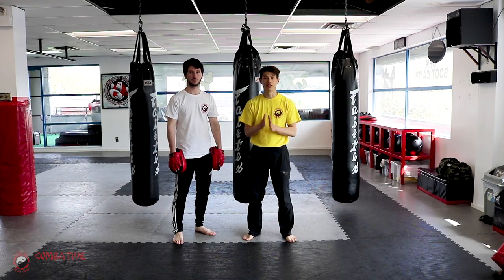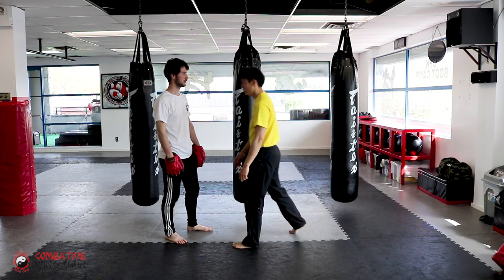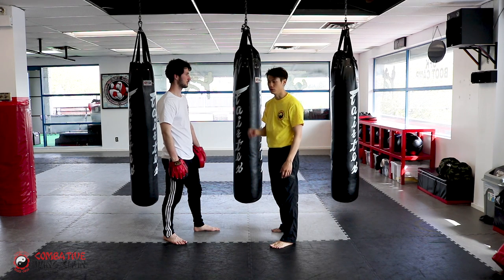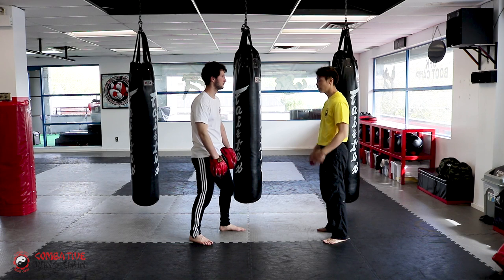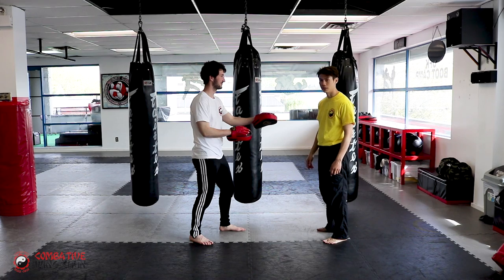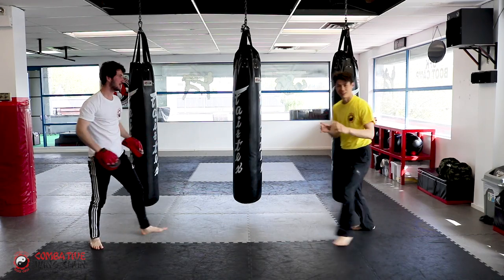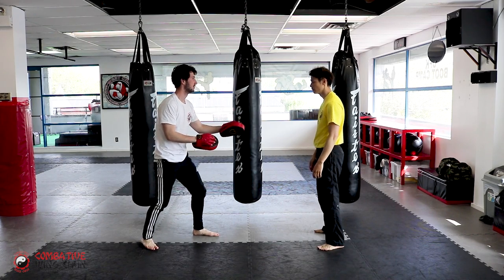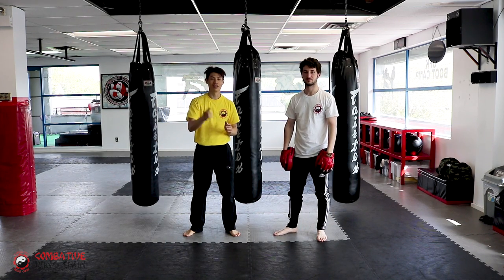Self Defense Against Wild Punches - Blind Defense Strategy